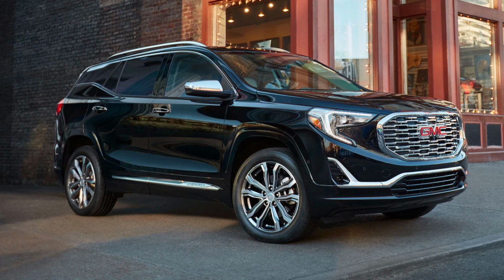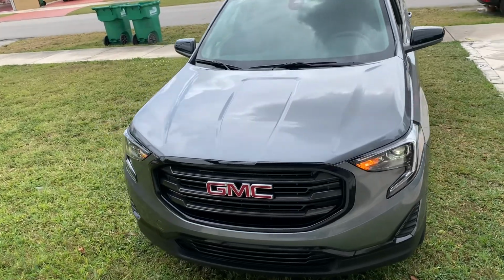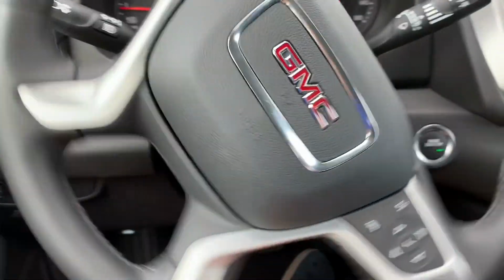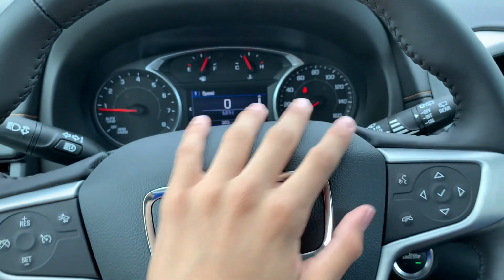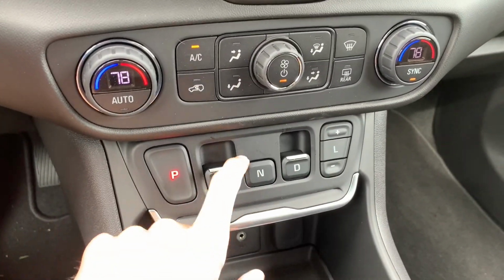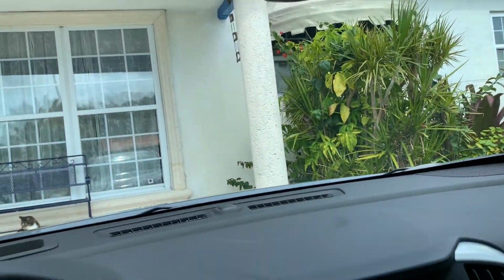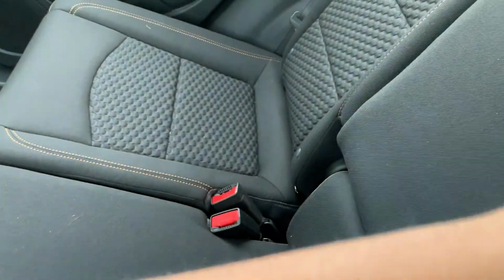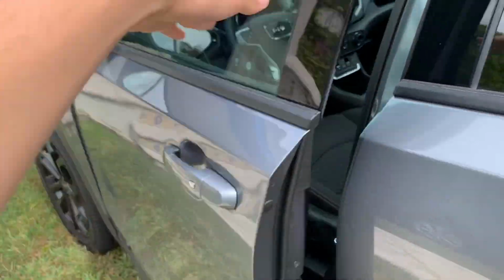The 2021 GMC Terrain SLE Elevation Is An Amazing Crossover